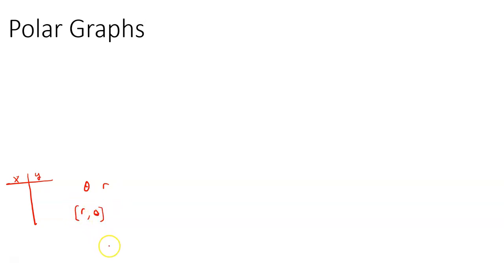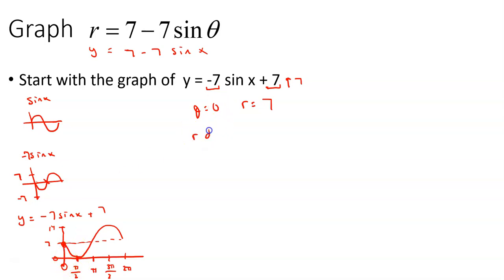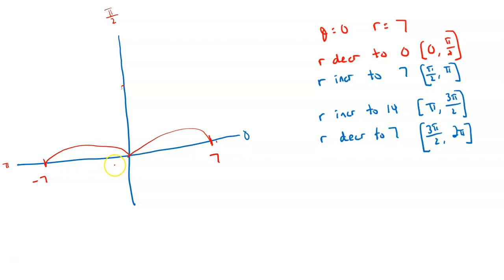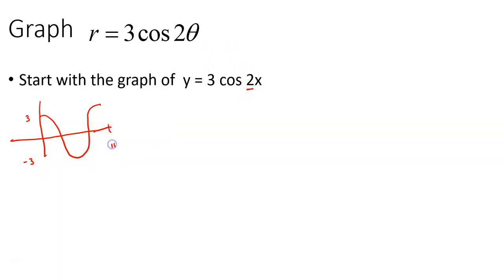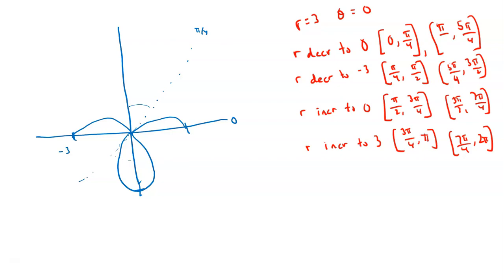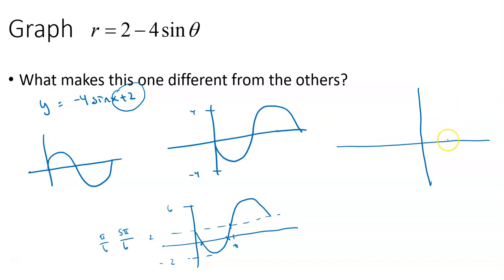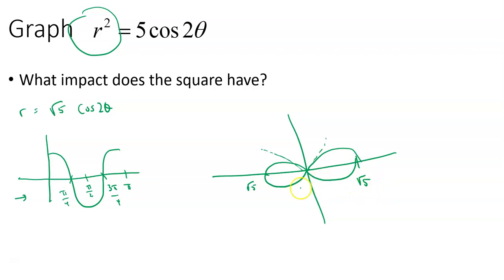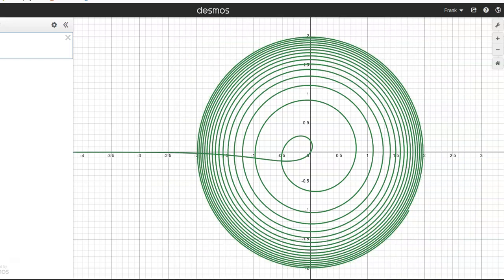Section 6.4: Graphs of Polar Curves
Precalculus II - Section 6.4: Graphs of Polar Curves
Cardioid, Rose, Limacon, Lemniscate, Spirals